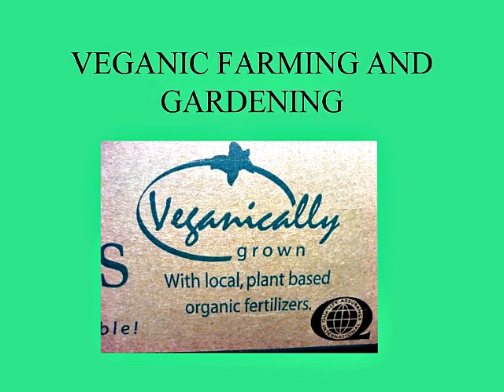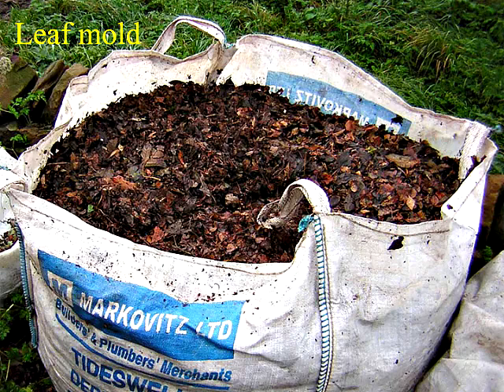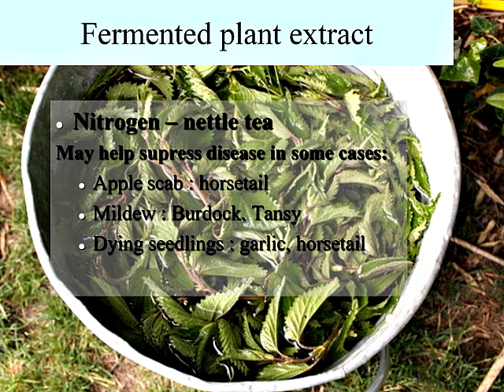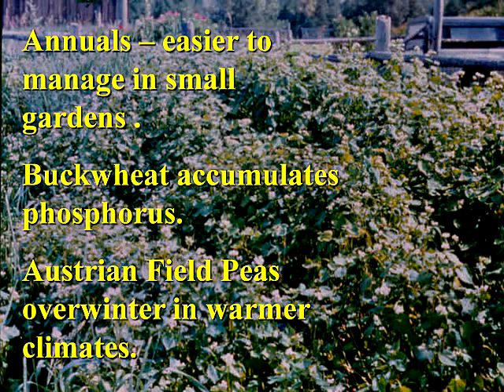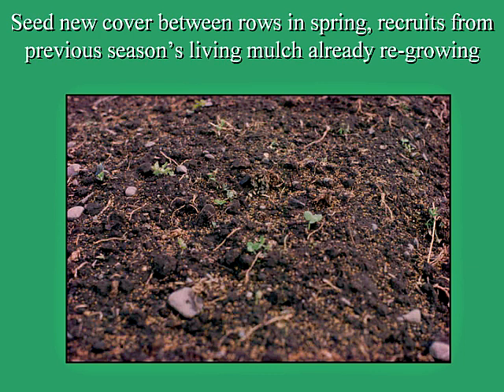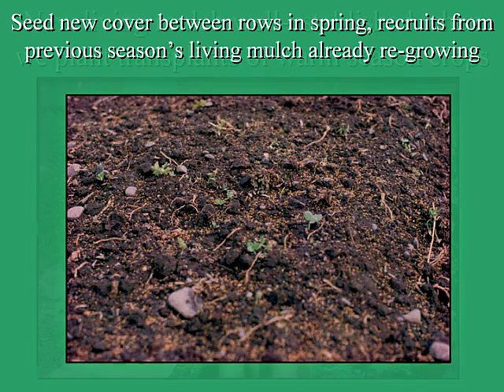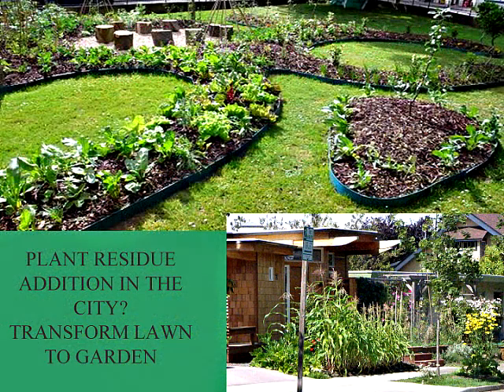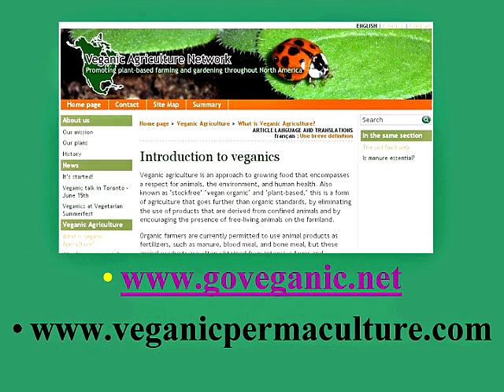Veganic Farming and Gardening - Helen Atthowe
Helen Atthowe did this popular presentation at VegFest 2011, although Northwest VEG recorded it, the audio had too much interference. Lucky for us, Helen generously agreed to re-record her talk and sent it to us!

Helen Atthowe is an Organic and Veganic Farming Consultant. She's presently consulting for a 2,000 acre organic farm with a 5,000 member CSA in Colorado.
Helen owned and operated a 30 acre organic farm and native plant nursery for 20 years. She worked as a Horticulture Extension Agent in Montana for 15 years. Helen also taught Master Gardeners for 15 years and published an Organic Master Gardener Manual. She researched living mulches, green manures, and plant-based soil fertility management for 20 years. Helen contributed to several Rodale publications on organic gardening